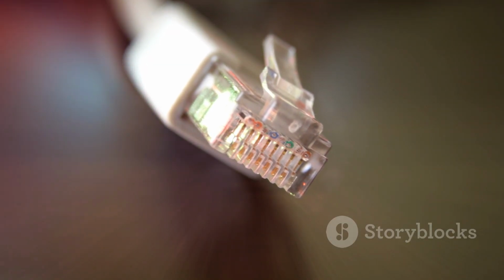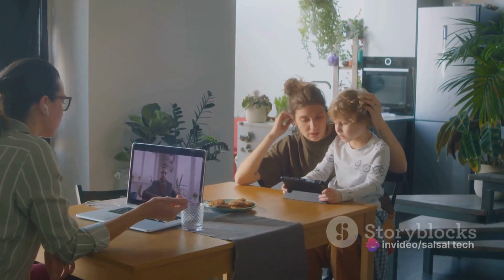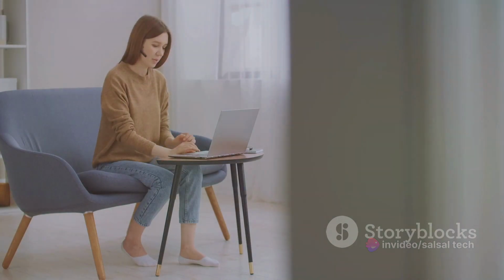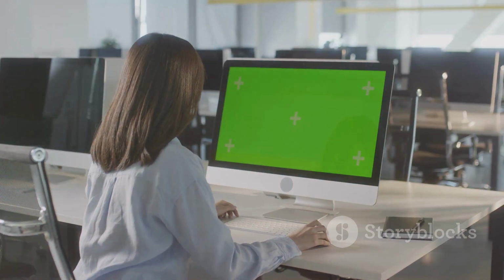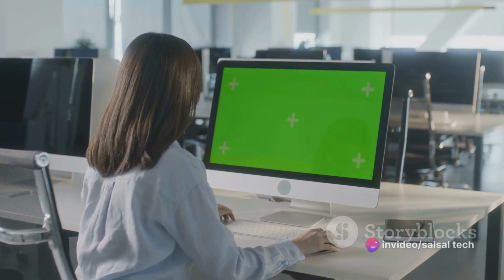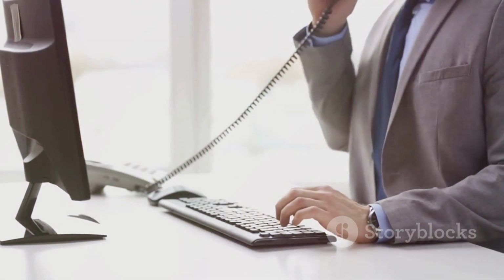Cyber security ADSL vs ISDN The Broadband Breakdown@Cisco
ADSL vs ISDN: The Broadband Breakdown by SalSal's Workspace

OUTLINE:
00:00:00 Introduction to ADSL and ISDN
00:00:58 Understanding ADSL
00:02:58 Unraveling ISDN
00:04:58 The Comparison
00:07:06 Summary and Conclusion